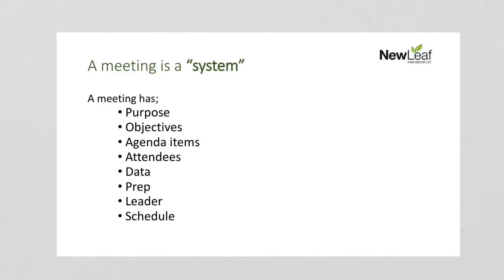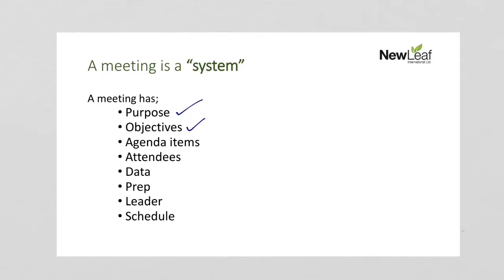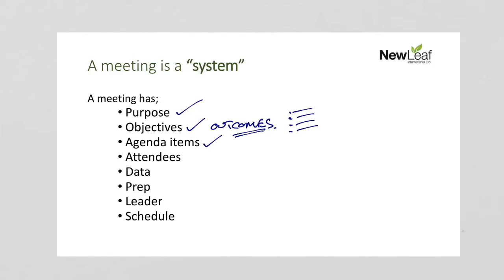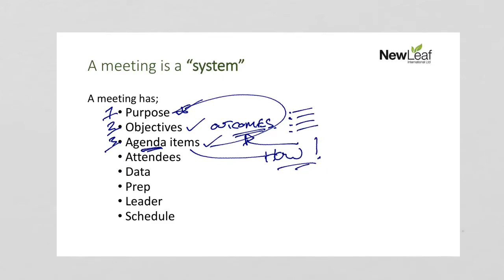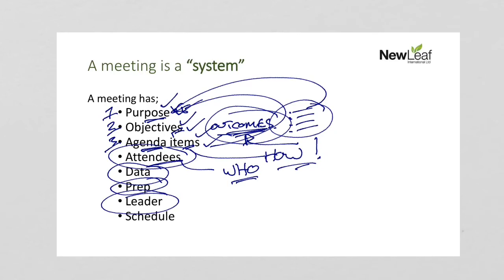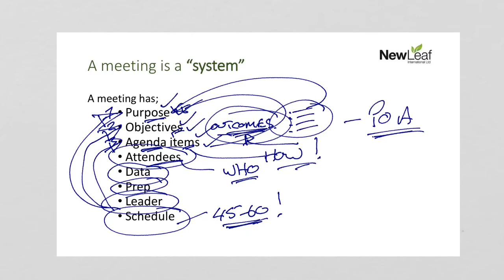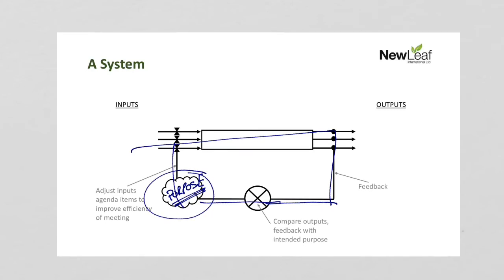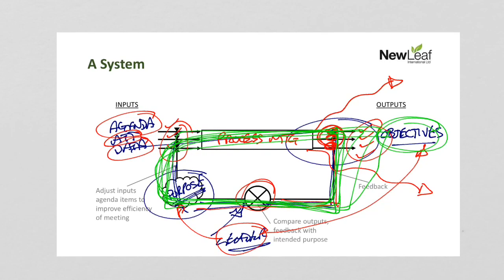A meeting is a ‘system’